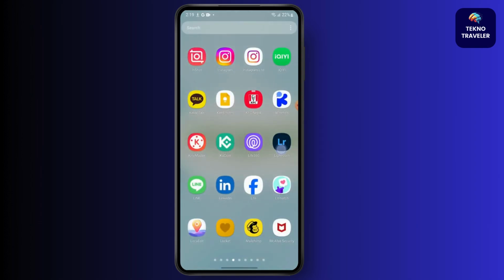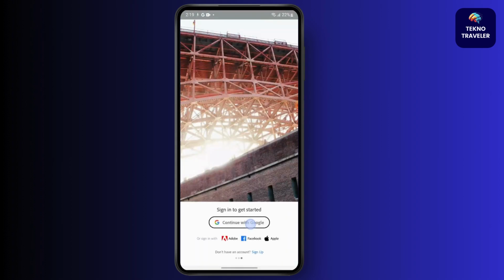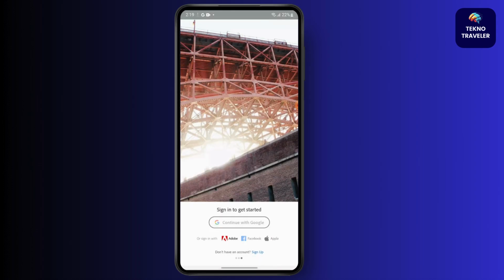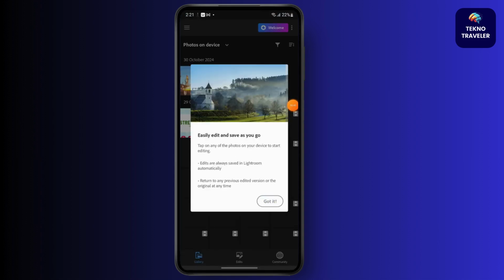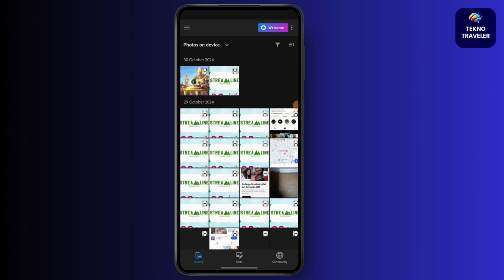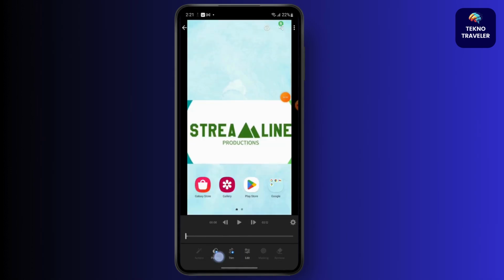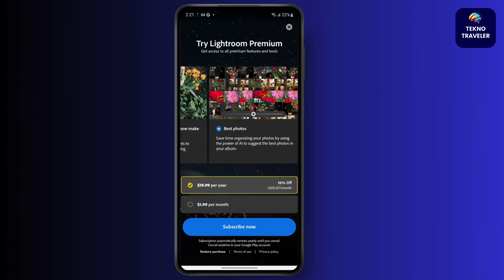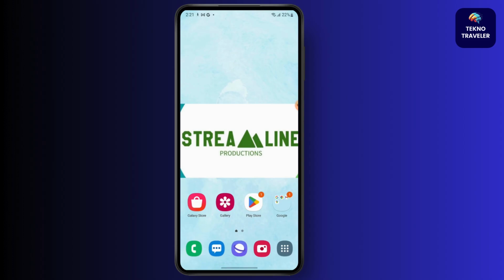How to Import Preset in Lightroom Classic | Add Presets to Lightroom Classic Tutorial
Title: How to Import Preset in Lightroom Classic | Add Presets to Lightroom Classic Tutorial

Description:

In this tutorial, we’ll walk you through the simple steps to import presets in Lightroom Classic. Presets can transform your photos with just one click, and this guide will help you add them to your Lightroom library quickly and efficiently.

Topics Covered:

Finding Presets:
Where to get presets and how to choose the right ones for your style.

Importing Presets in Lightroom Classic:
Step-by-step guide to importing presets into your Lightroom Classic library.

Applying Presets to Photos:
How to use your imported presets to enhance your photos instantly.

Organizing Your Presets:
Tips on organizing and managing your presets for easy access.